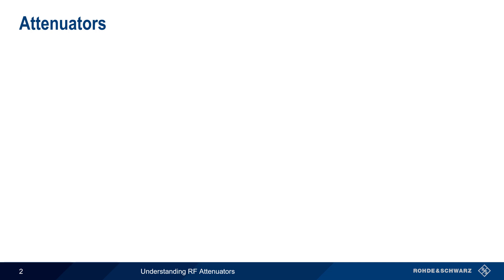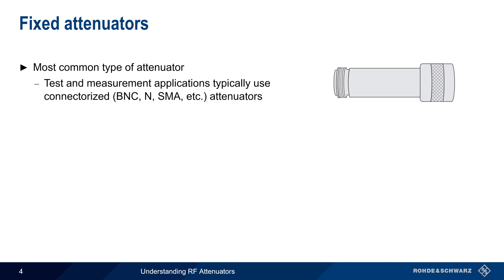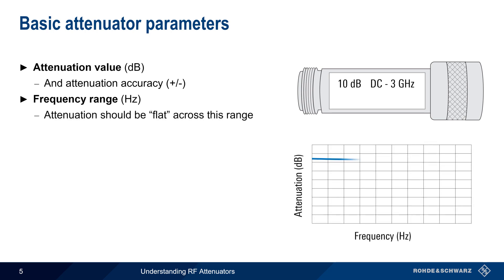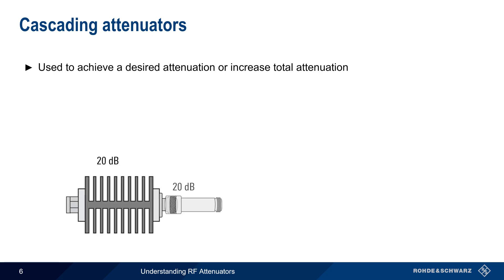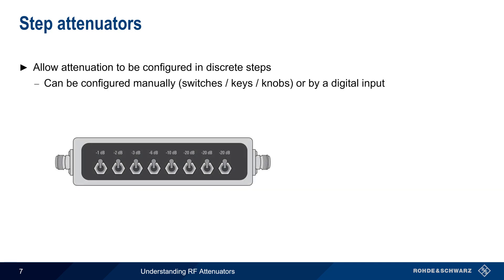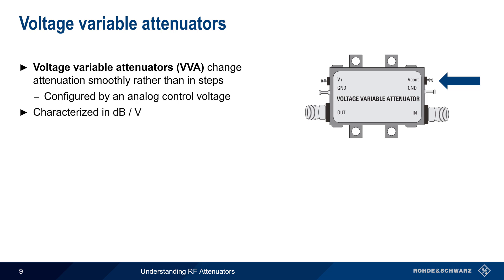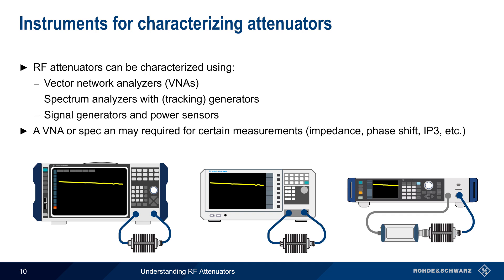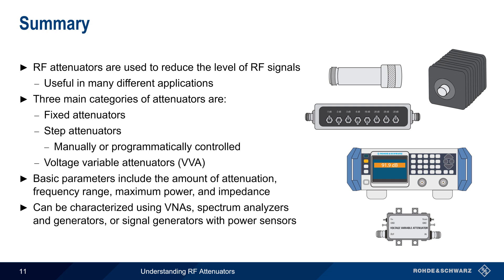Understanding RF Attenuators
In this engaging and informative tutorial, we provide a comprehensive overview of the different types of attenuators commonly used in radio frequency (RF) test and measurement applications. Whether you're a seasoned professional or just starting out, this video will enhance your understanding of RF attenuators, their functions, and their practical applications in various testing scenarios.

Timeline:
00:00 Introduction
00:14 About attenuators
01:30 Types of attenuators
01:48 Fixed attenuators
02:55 Basic attenuator parameters
04:51 Cascading attenuators
06:29 Step attenuators
07:16 Programmable step attenuators
08:05 Voltage variable attenuators
09:09 Instruments for characterizing attenuators
10:04 Summary